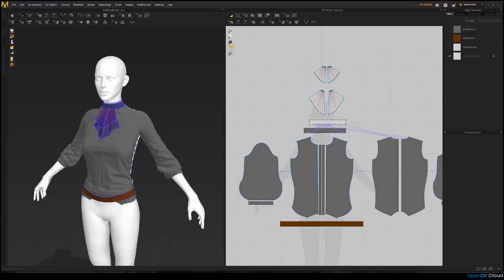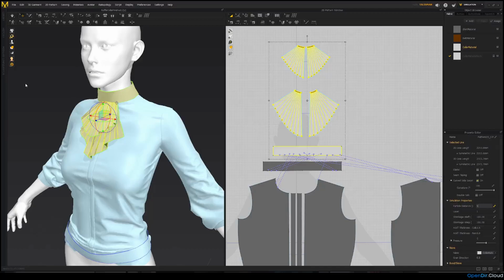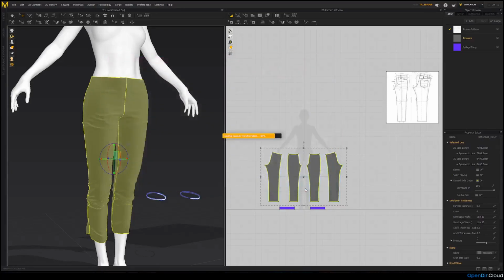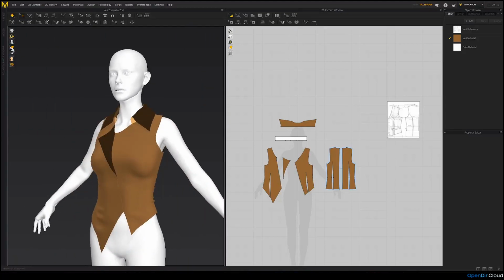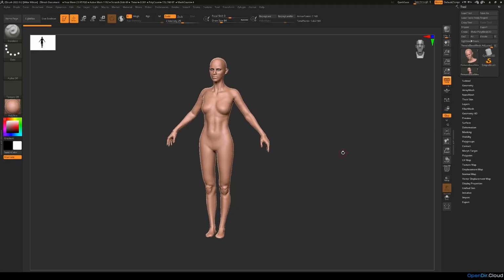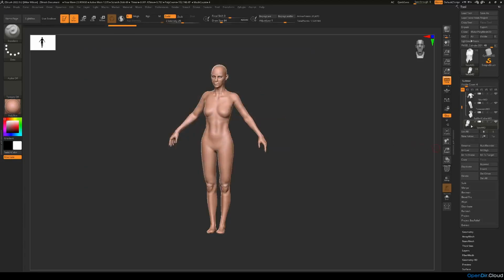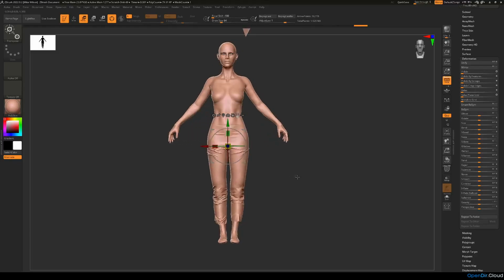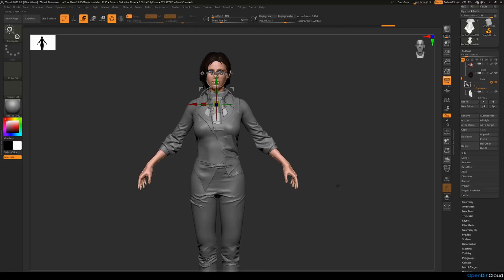02 15 Exporting the Garments